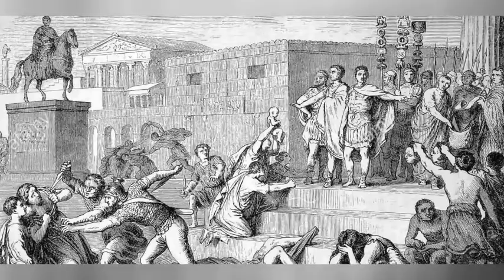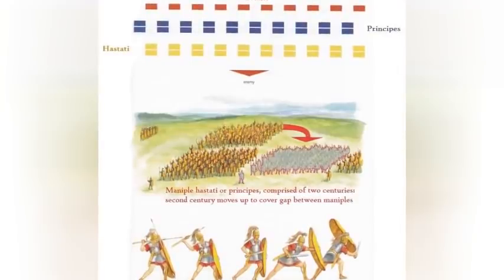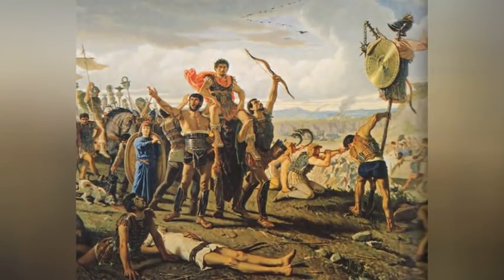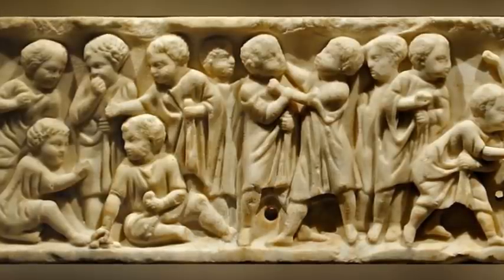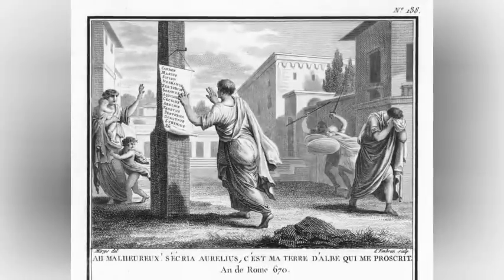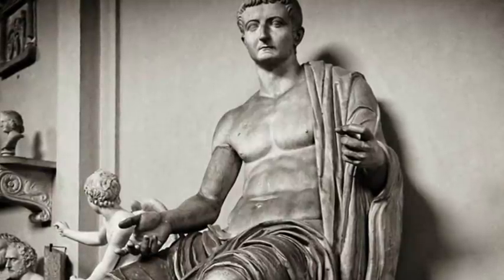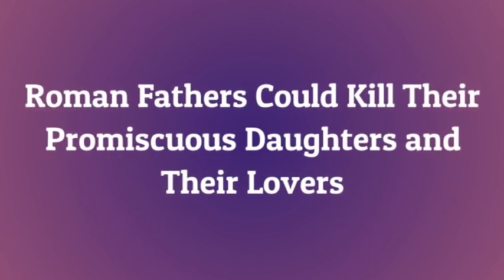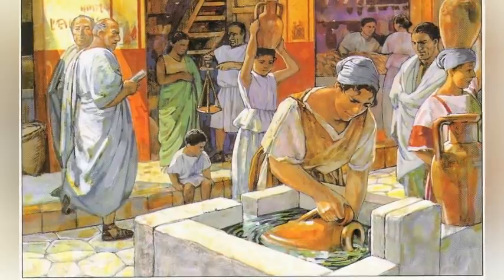Life in the Roman Army and the Realities of Rome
The Roman legions with which Ancient Rome conquered the Mediterranean, world underwent many changes over the centuries, Originally they were dense phalanxes that fought with spears like Ancient Greek hoplites. Hard experience in a series of bitter wars led to their transformation into the classic legions, whose men carried a squared curved shield and wielded a short sword, the gladius. Below are 20 things about that and other fascinating Roman history facts.